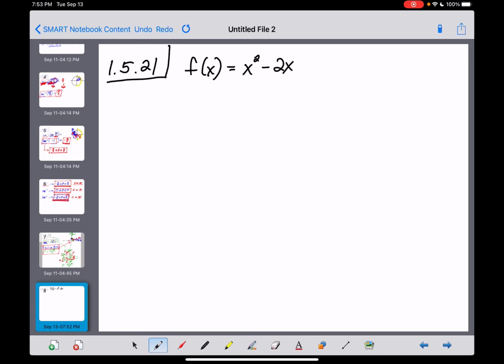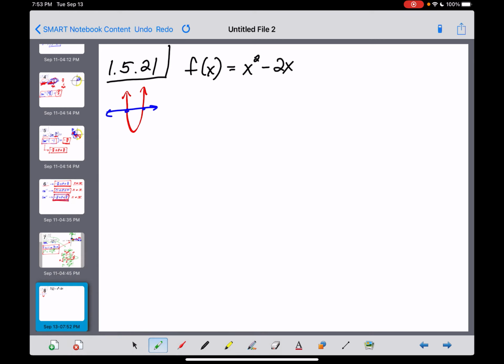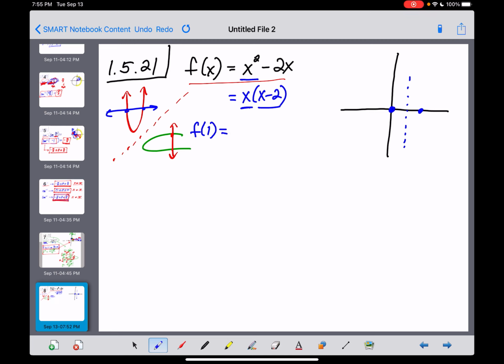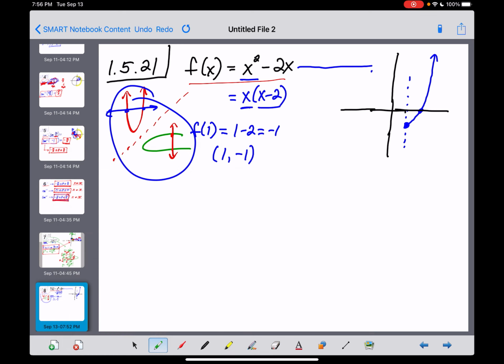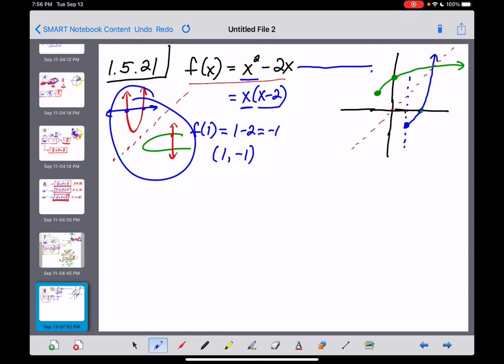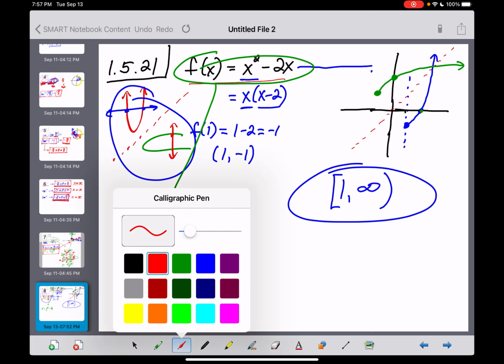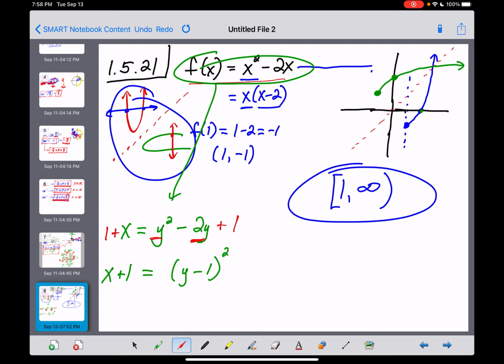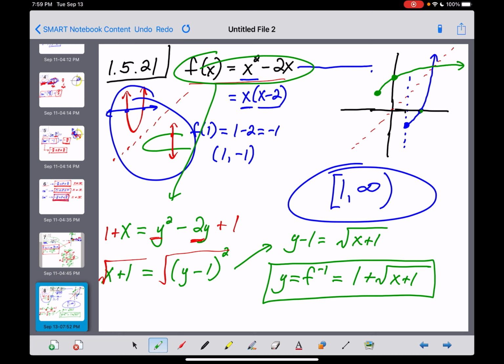AP Calc - 1.5.21